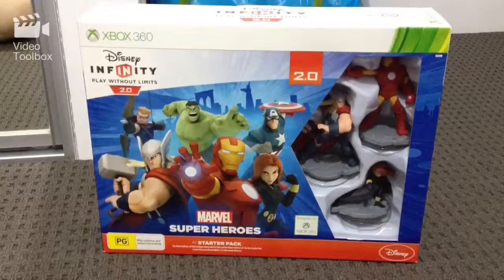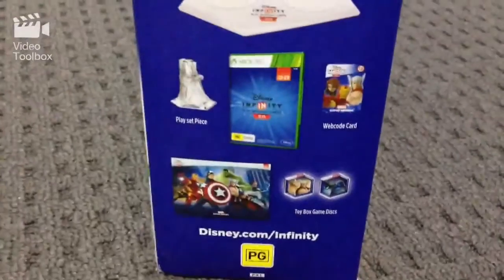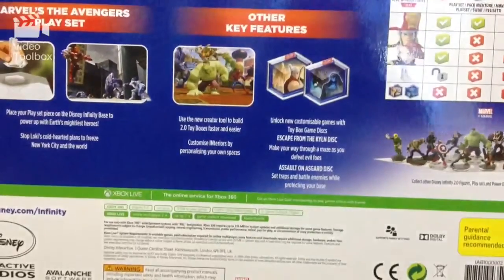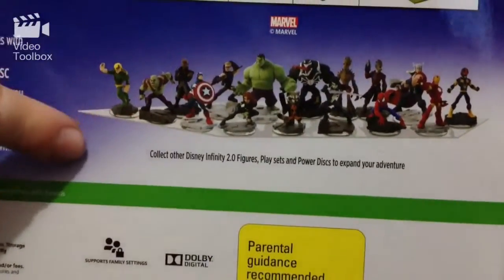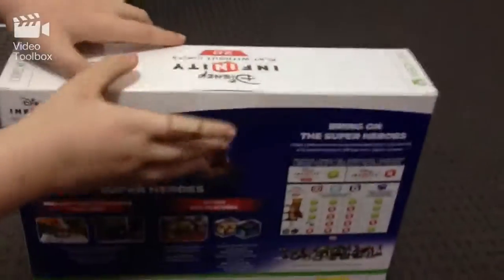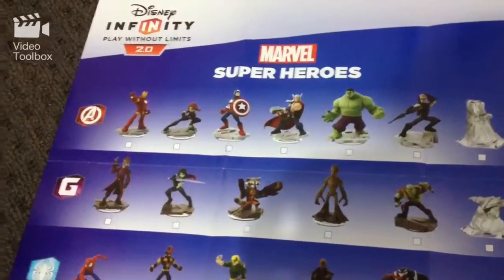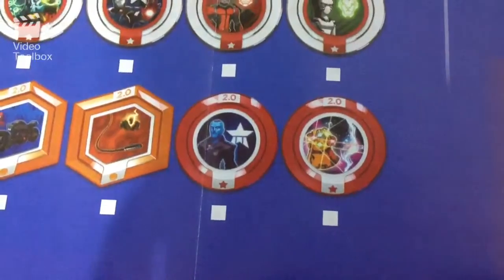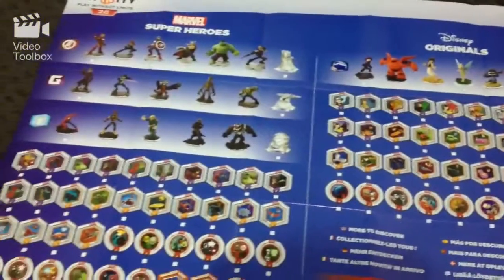Disney Infinity 2.0 Starter Pack - Part 1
Brand New Disney Infinity 2.0 Opening Part 1